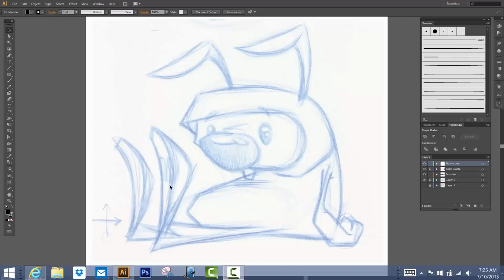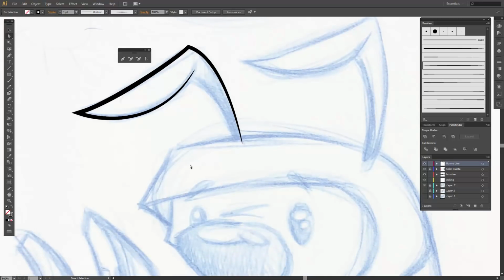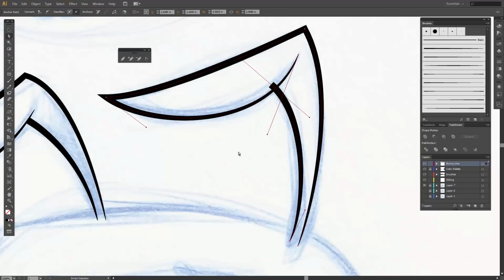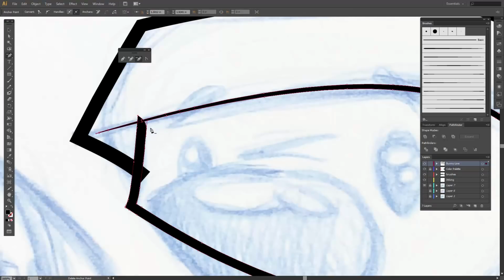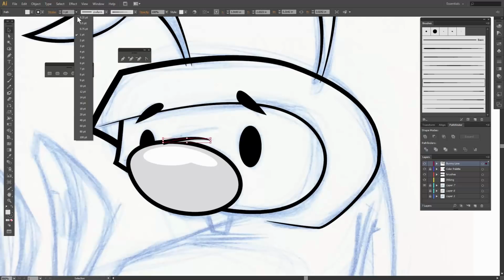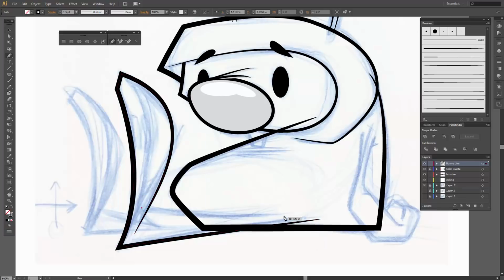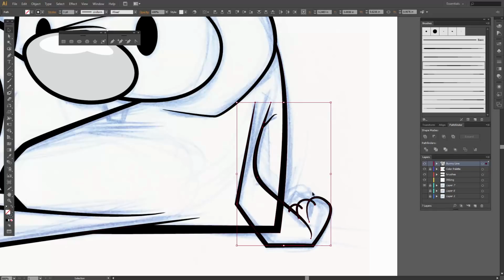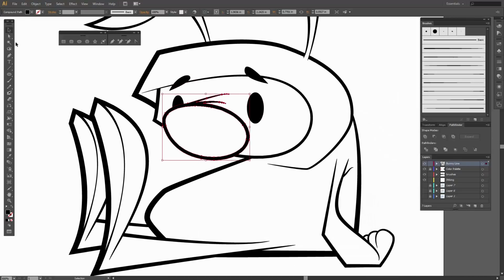Cartoon Adobe Illustrator Inking Tutorial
In this Adobe Illustrator Tutorial, we will be using our Anchor Point Guide to practice applying the Pen Tool. I do like teaching the Pen Tool in a 2-Step Process. It will feel like playing "connect the dots." When you are following along, notice where the anchors are being placed.

STEP #1: Download our Brush Libraries, Comic Halftones, and BMP Textures. Adobe Illustrator Halftones and Textures will come to you as Zipped Folders. Extract All before using in Adobe Illustrator.

STEP #2: Once you have downloaded and extracted the folders, Brushes, Halftones, and Textures are ready to be used in Adobe Illustrator. Save all files to an external hard drive or cloud-based storage.

STEP #3:After downloading, start with our Beginner and Resource Guides to understand how to apply Brush Libraries, Comic Halftones, and T-shirt Textures in Adobe Illustrator.

PRIMARY BUILDING: I will use Shapes, Pencil, and Pen Tools in Adobe Illustrator as my Primary Building Tools. Notice I have simplified my drawings and sketches to make this step feel like tracing.

PEN TOOL: If you are frustrated with the Pen Tool, a simple tip is to break down the process into 2 Steps. The first step is to just apply Anchor Points to the start-curve-end of a line or path. The second step is to adjust the Curves with the Anchor Point Tool or Smooth Curve Button in the Control Panel.

EDITING TUTORIALS: I will apply Brush Libraries for my Line Variation. Notice I am using Expanded Editing Tools to clean up my Paths before moving on to the Coloring Step.

EXPANDED EDITING: After completing the Line Variation, I will recommend keeping the “Live” Layer from future Editing. Duplicate and Lock Out. We will be Expanding this New Layer to use with Shape Builder for Fast Editing. Hold down Alt/Option while Editing.

COLORING TUTORIALS: I will use Live Paint to create my Basic Fills or Flat Color Layer. Notice the steps to select and create a Live Paint Group.

LIVE PAINT: Coloring will be extremely easy using Live Paint Bucket. The goal of Live Paint is to create Shapes that we can color using Fills. Once you have completed the Live Paint Group, it is important to Expand and Upgroup. We will leverage these shapes for our Values and Gradients.

KNIFE TOOL: After using Live Paint, Expand and Ungroup. Use a Duplicated Flat Color Layer for your Value Layers. The Knife Tool will cut Shapes. I recommend cutting out all of the shapes first before deleting them. You can use this technique for Highlights, Shadows, or Cast Shadows.